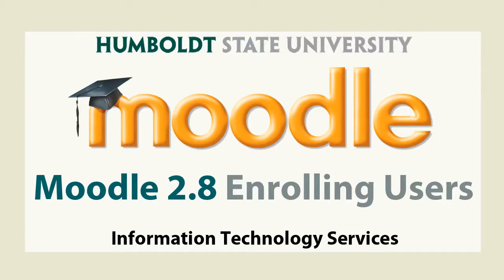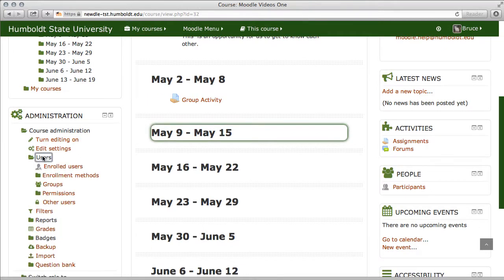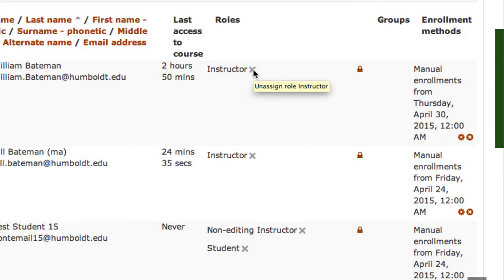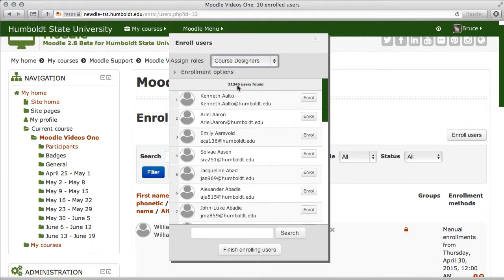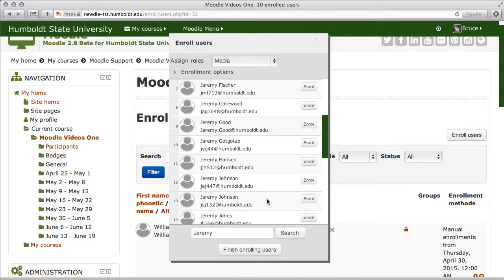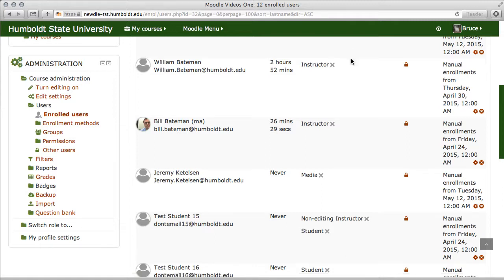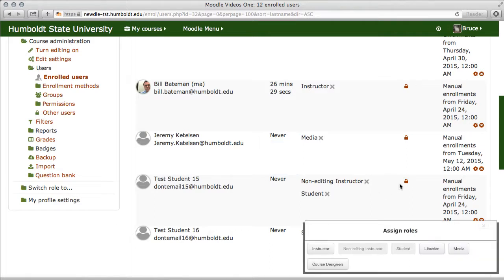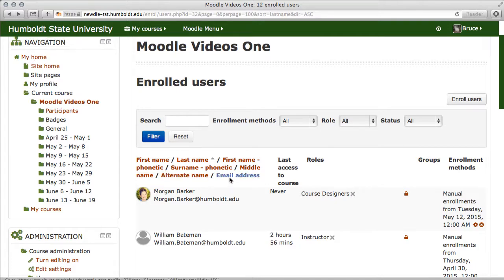Moodle 2.8: Enrolling Users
A look at enrolling participants in Moodle 2.8. Courtesy of Humboldt State University's Information Technology Services.